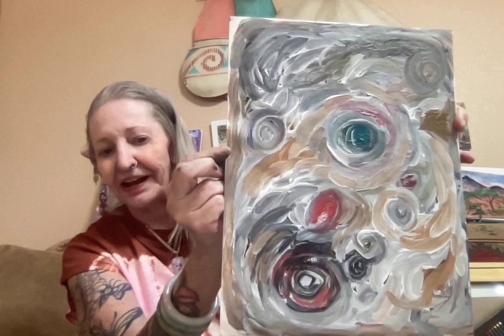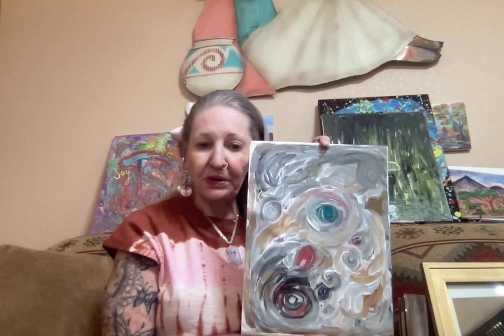9 X 12 Oil on Canvas Paper - Eye of the Storm (Available)